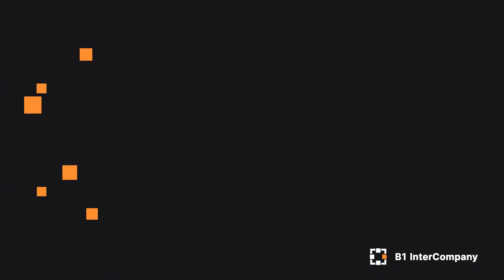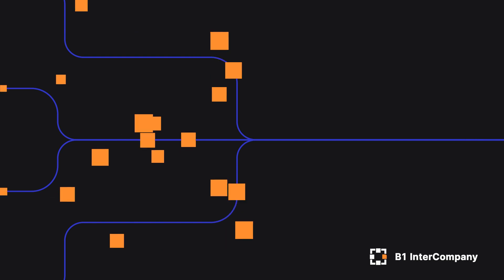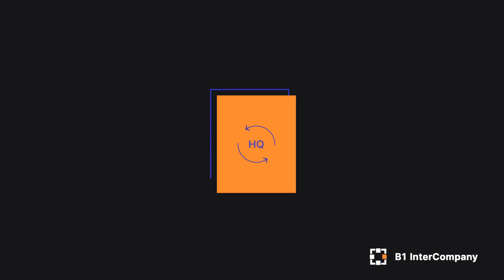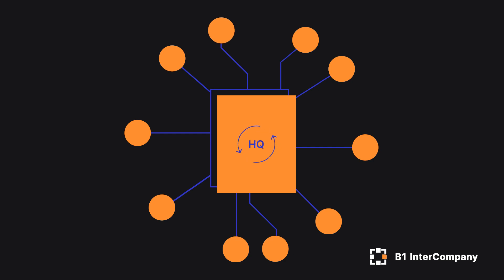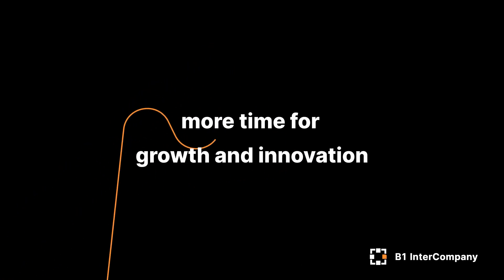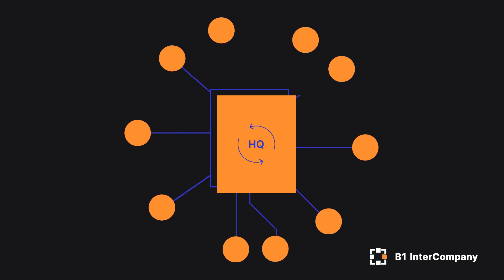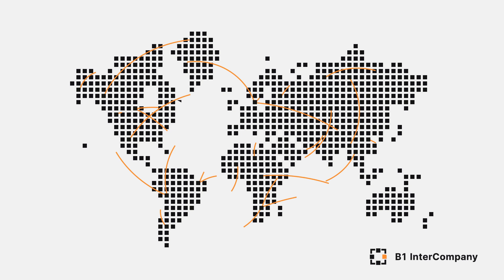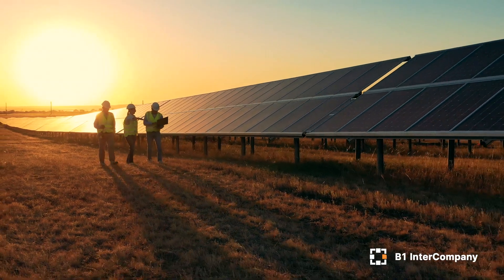Synchronize intercompany data with B1 InterCompany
Connect your headquarters and subsidiaries with B1 InterCompany.